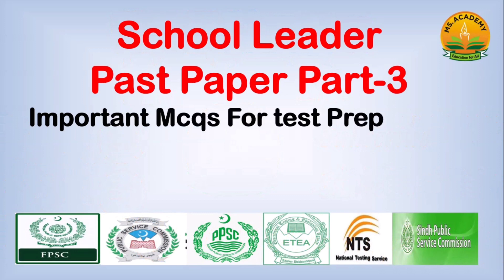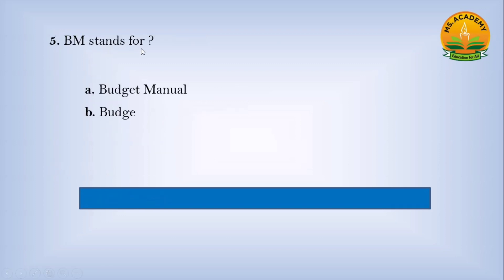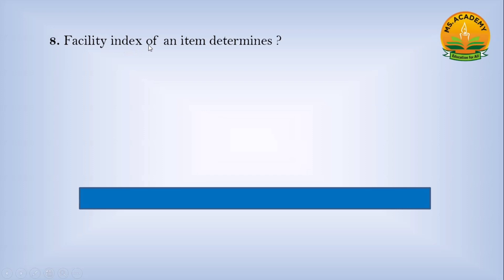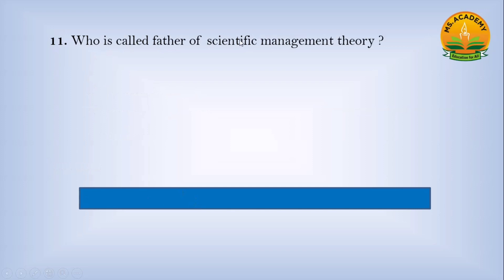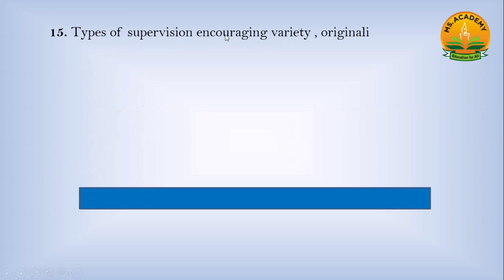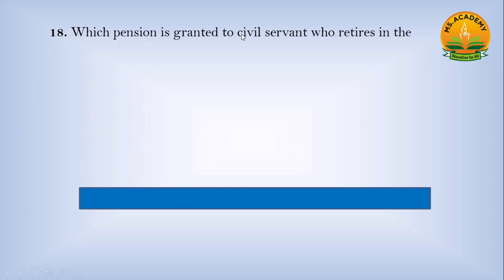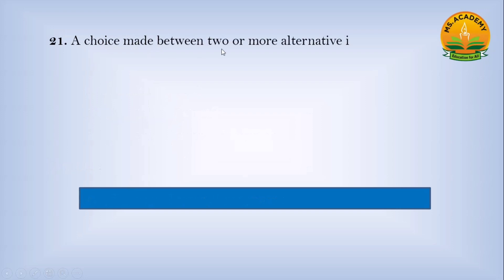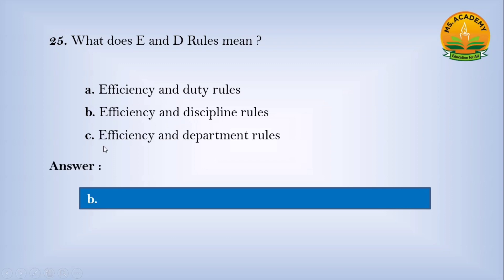School Leader Test Solved Mcqs / All Teachers Test Mcqs / Mcqs For School Leader Test / Teacher Test